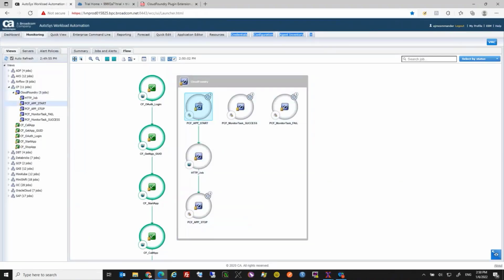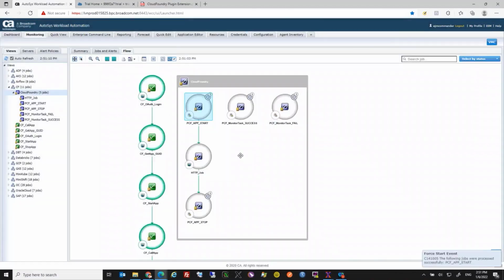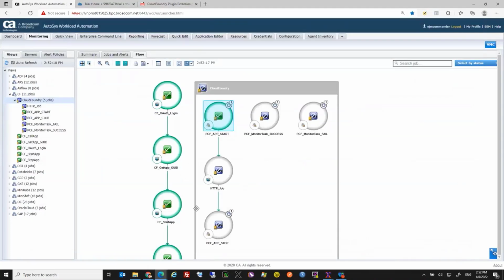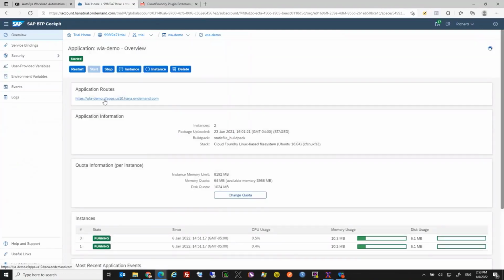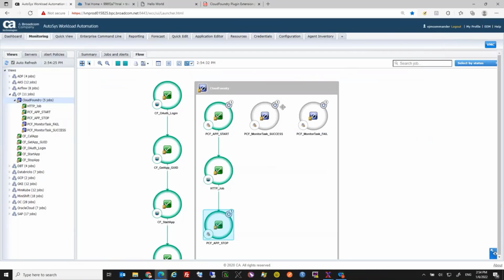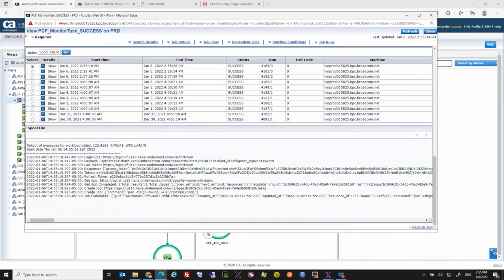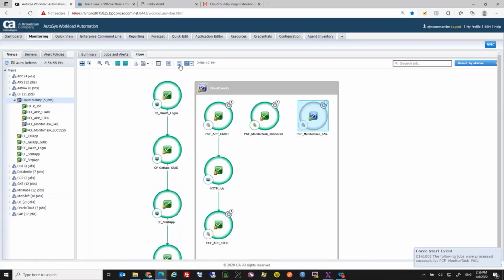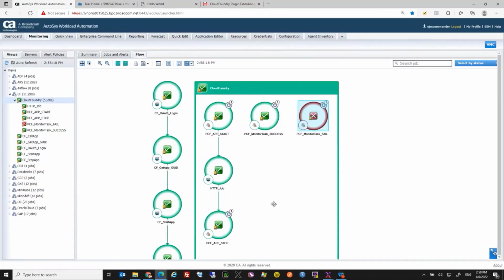AutoSys Cloud Integration with CloudFoundry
Join Rich Kao a Distinguished Architect at Broadcom, as he demonstrates the Plugin Extension for CloudFoundry integrated with AutoSys. Learn how to control CloudFoundry processing directly from within AutoSys and seamlessly connect it to your enterprise automation system. This video highlights the enhanced functionality and integration capabilities that streamline and optimize your automation workflows.